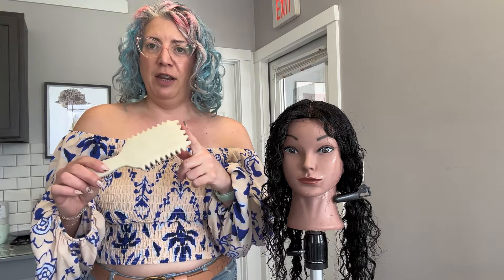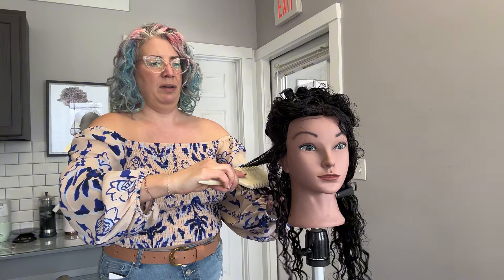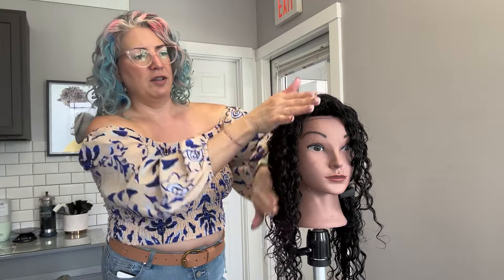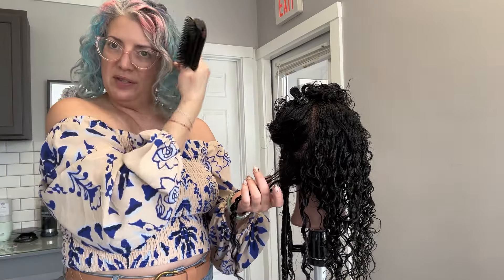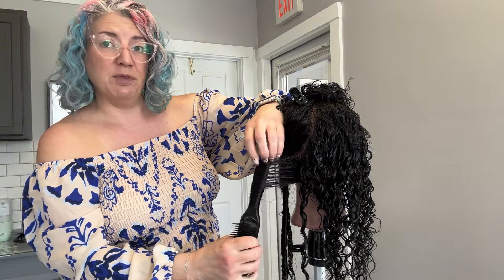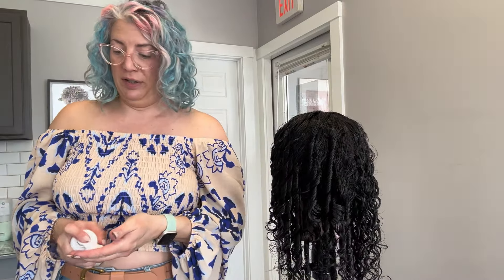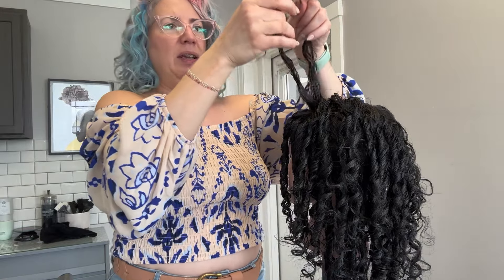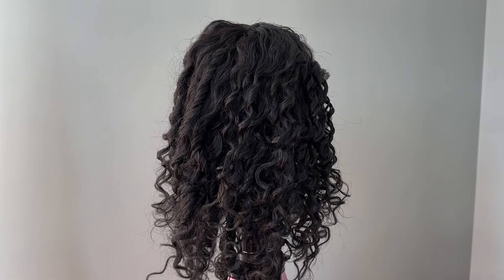How to style curly hair with a brush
I will demonstrate how to style curly hair with two different style brushes.  Both the Denman and Bounce curl brush.  Showing the differences in the end result of your hair.
Products used: Innersense I Create Volume and I Create Shine